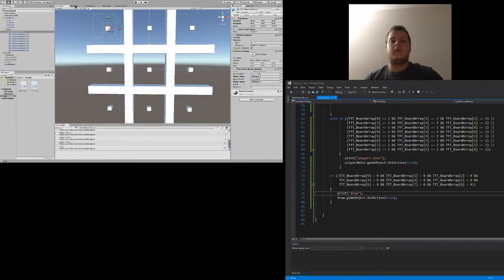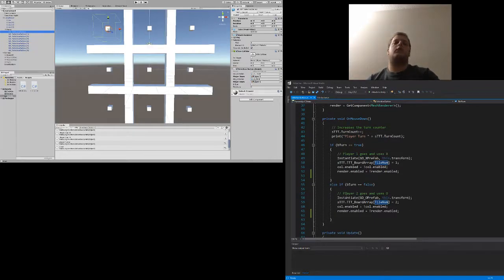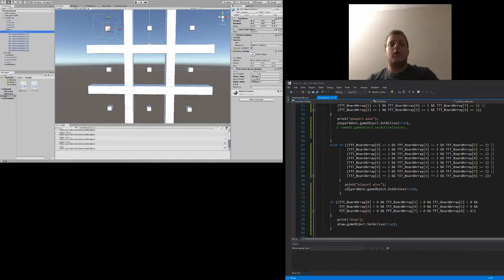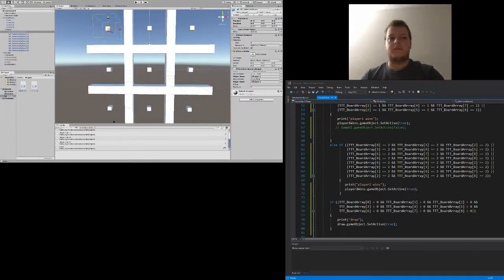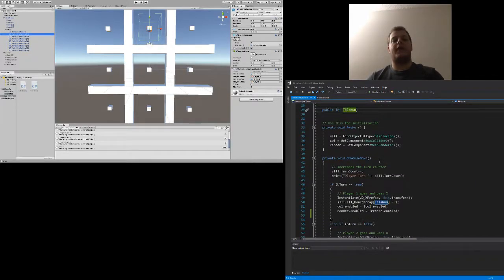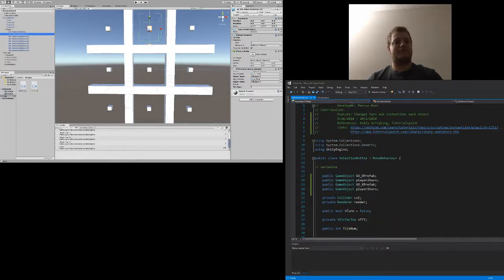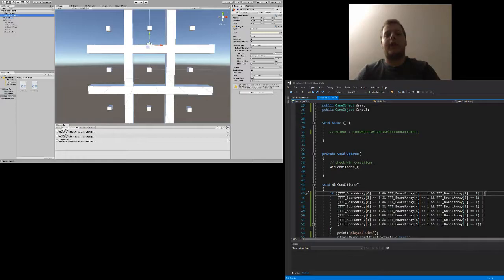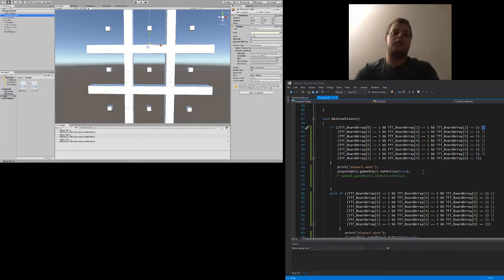TicTacToeGame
Here I have created TicTacToe in Unity.